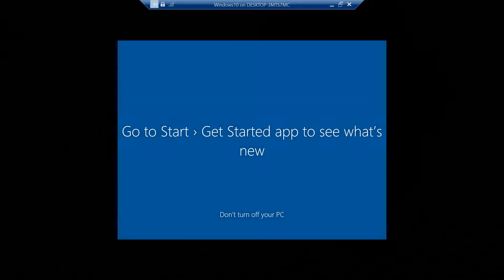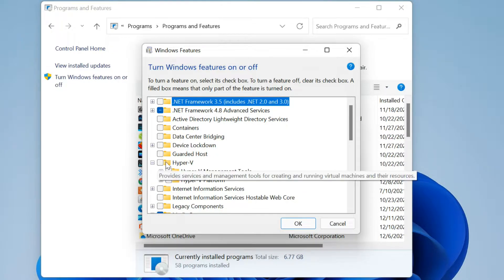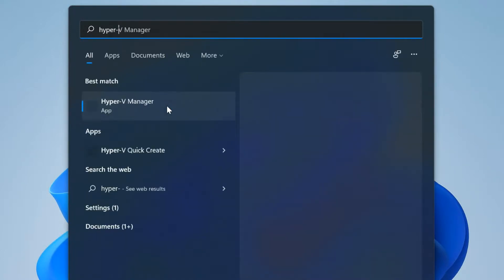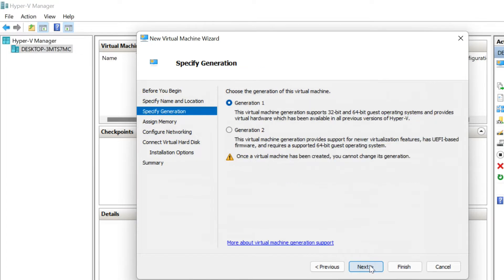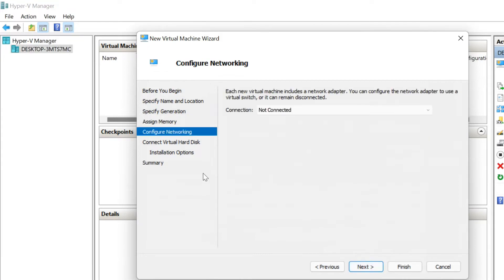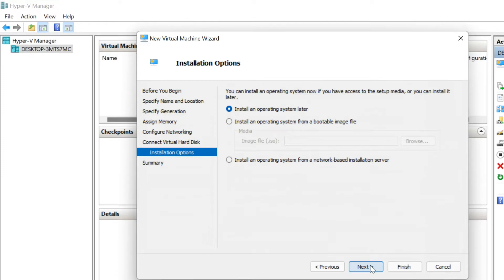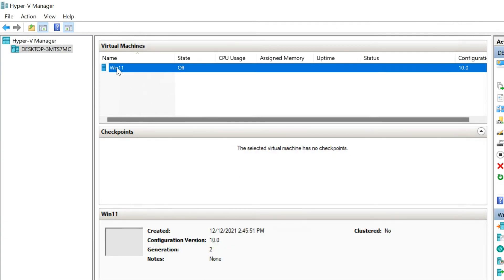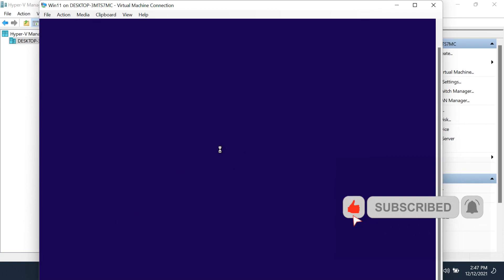Windows 11 Tutorials || Enable Hyper-V || Windows 11 Built in Virtual Machine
Hyper-V is Microsoft’s hypervisor software, which allows you to create and run virtual machines on your PC. Virtual machines (VMs) let you create isolated instances of an operating system that doesn’t affect your host PC. There are a few options for virtualization software out there, but Hyper-V is native to Windows, and it’s ideal if you’re managing Windows VMs.

Hyper-V can be useful for testing unstable or dangerous apps, or if you need a specific feature from a specific operating system. For example, you can install Ubuntu if there’s something you need from Linux but you prefer Windows as your main operating system.